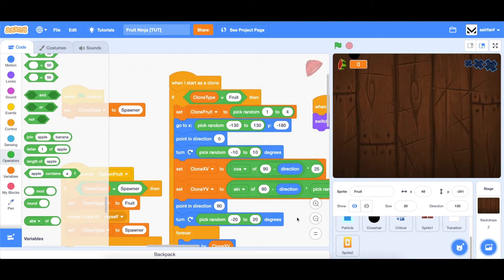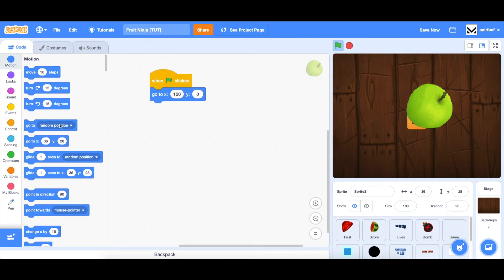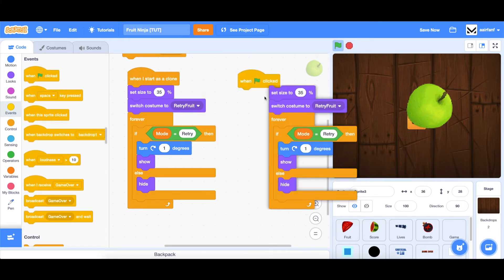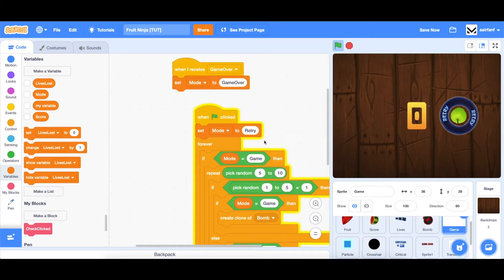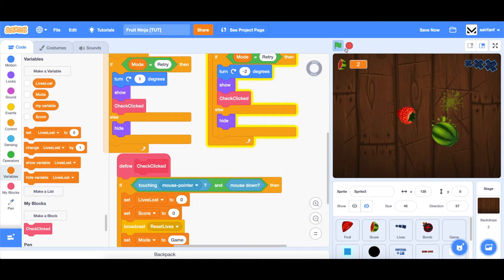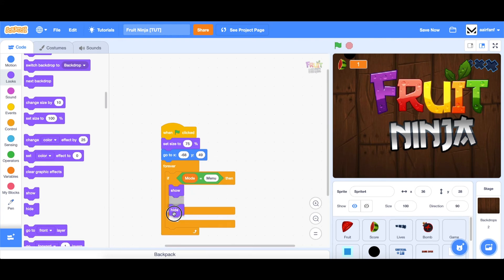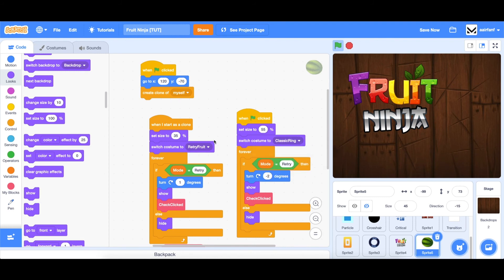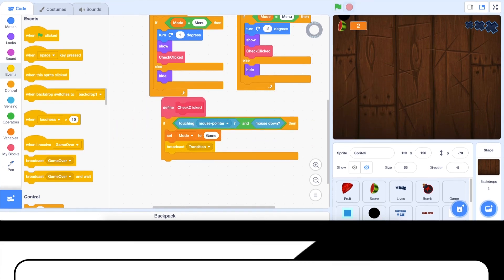Scratch Tutorial: Fruit Ninja! (Part 8)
Questions? Concerns? Ideas? I'll be happy to respond, and I read every single comment (although I don't always reply).